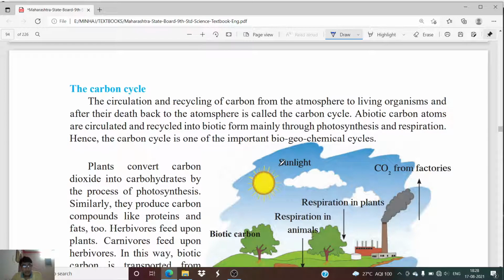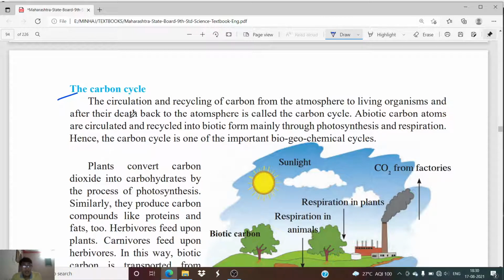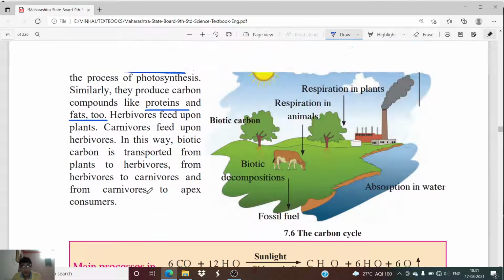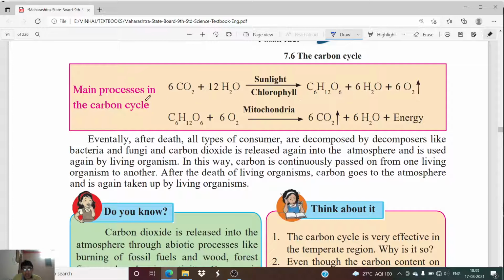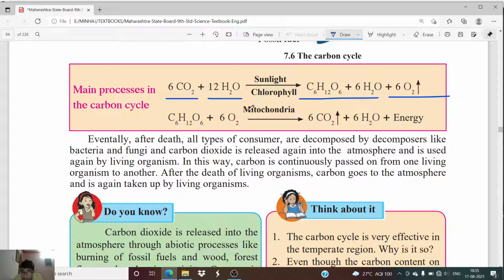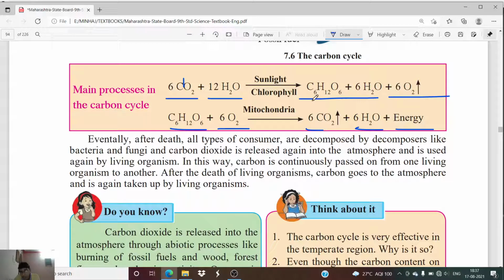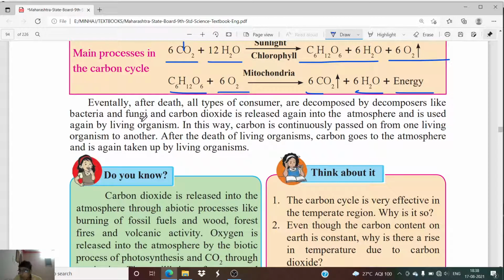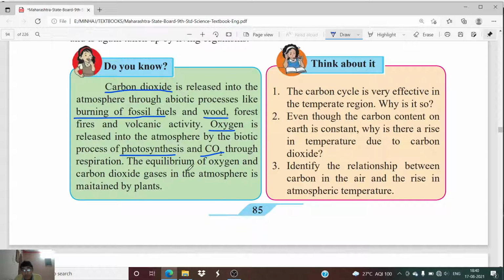LEC 24 | CLASS 09 SCIENCE | ENERGY FLOW IN AN ECOSYSTEM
Hey Everyone !
We are learning Chapter 07 Energy flow in an ecosystem.
In this video we will study about :
Carbon Cycle
In the next lecture we will study about Nitrogen Cycle and Oxygen Cycle

Stay Safe !!